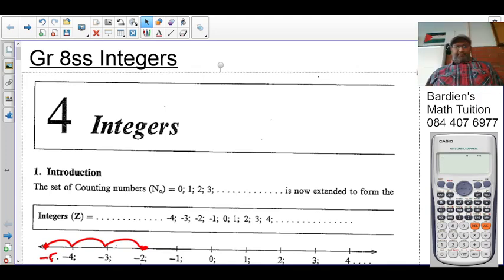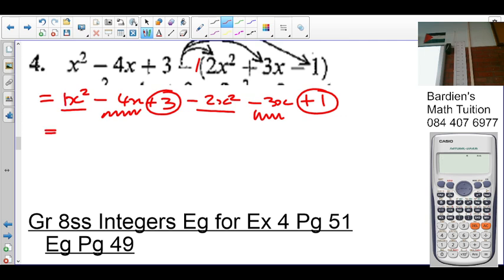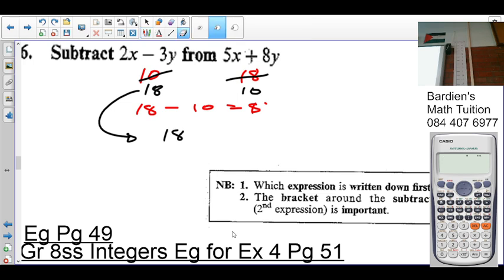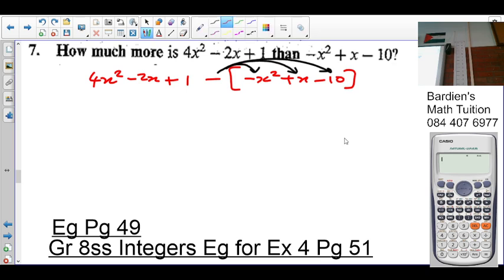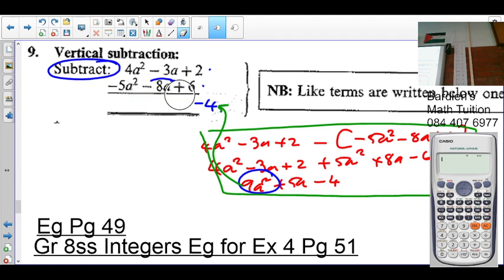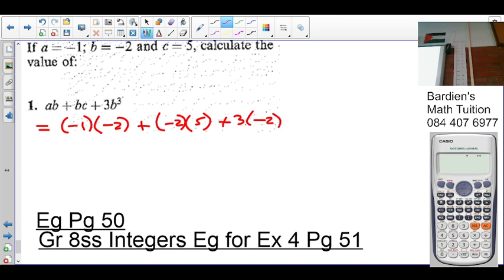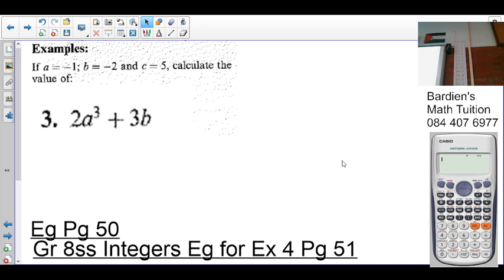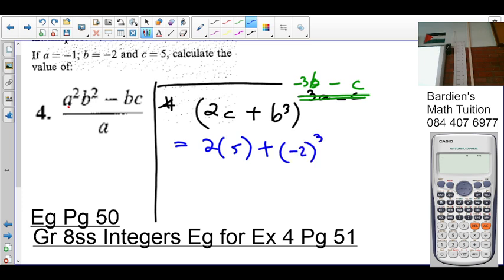Gr 8ss Integers L4 Ex 4 Part 2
Grade 8ss Integers Lesson 4

Ex 4 Part 2 Division, Subtraction and substitution

Full Lessons:
Lesson 6